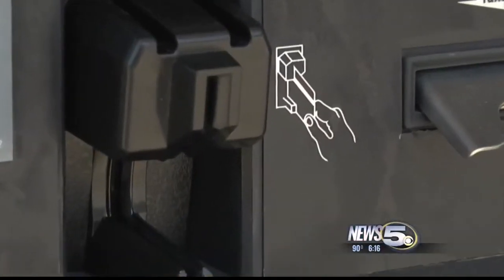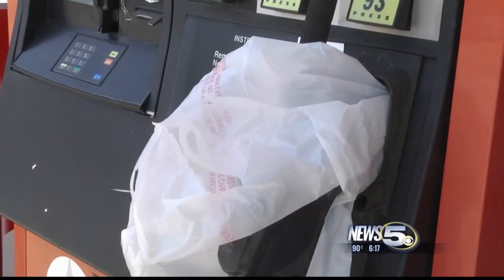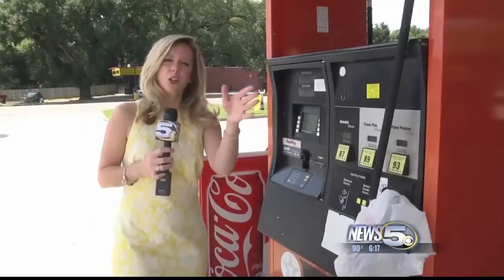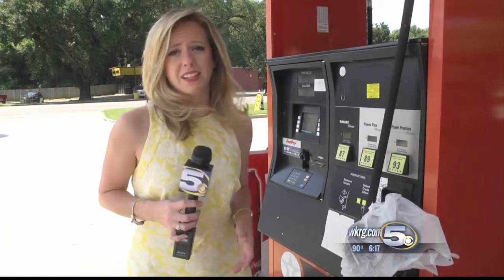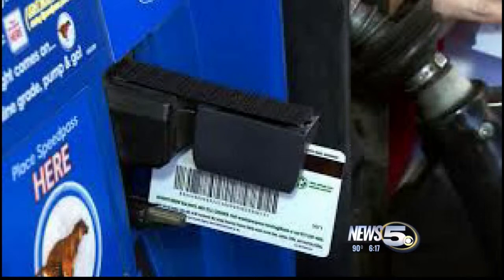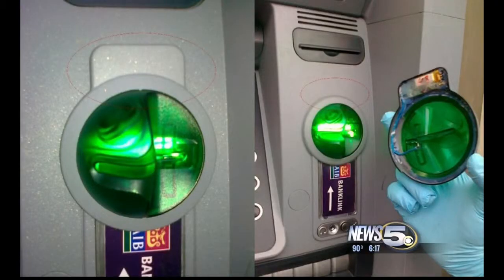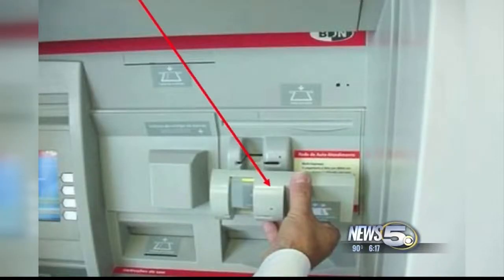Credit Card Skimmer Found In Tillman's Corner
The skimmer was located inside the card reader, so customers weren't able to see it.